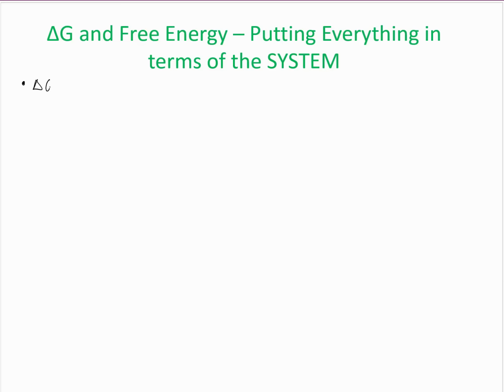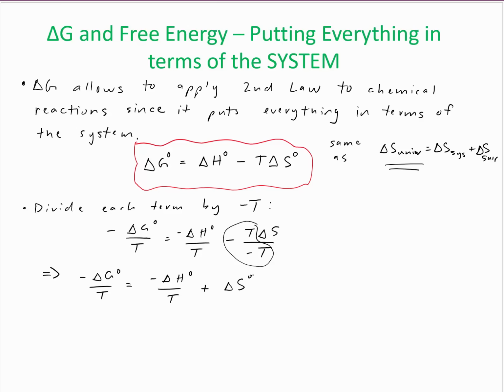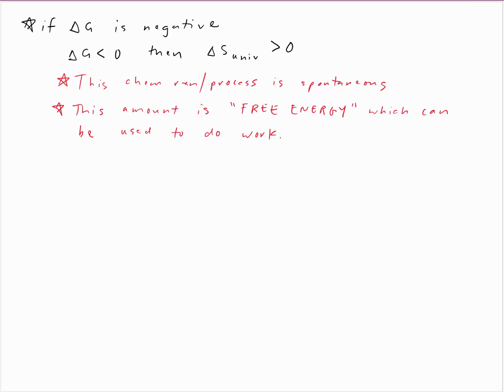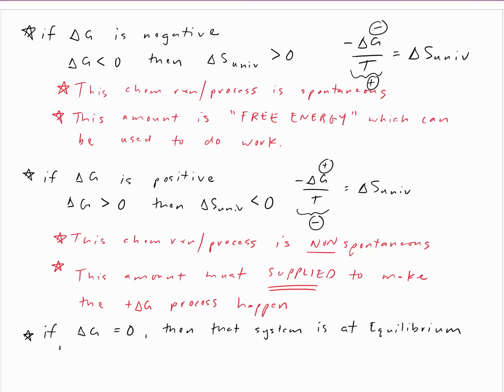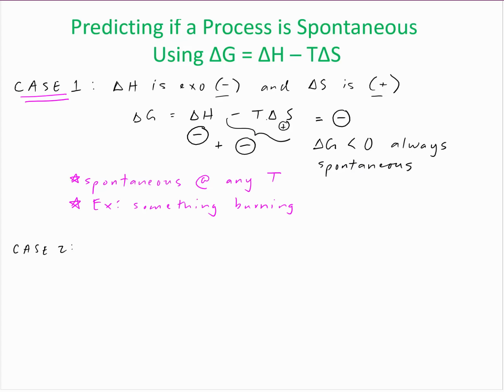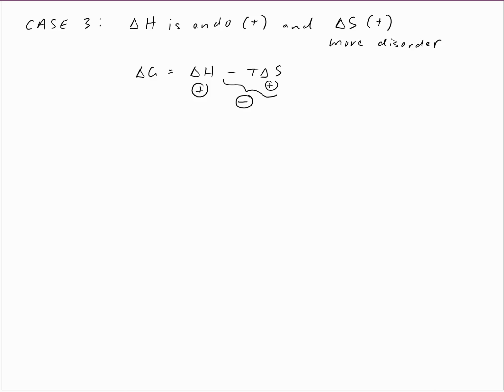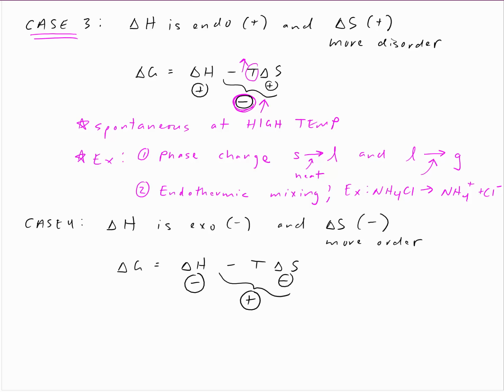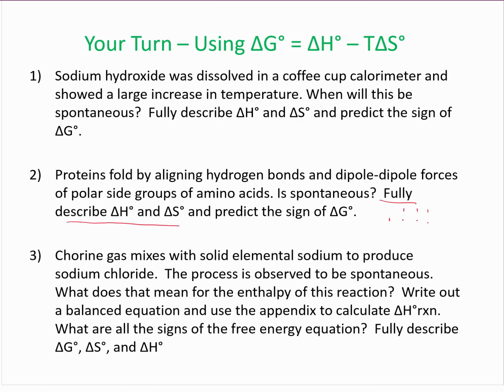Free Energy and Predicting Spontaneity